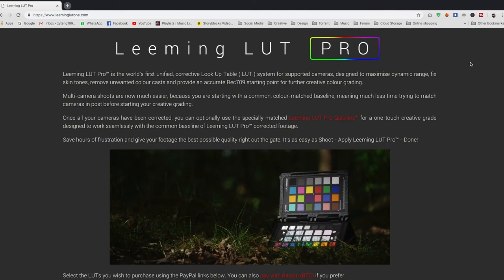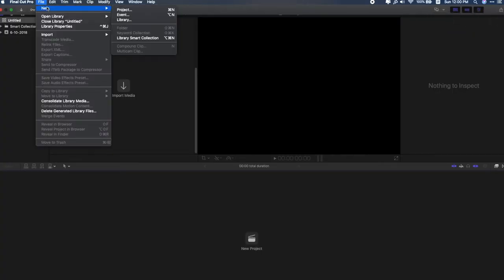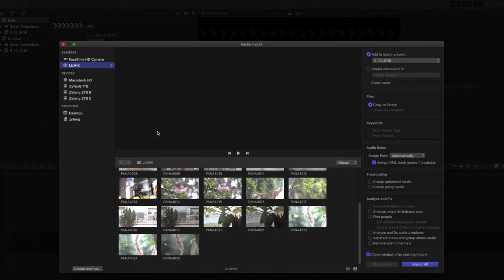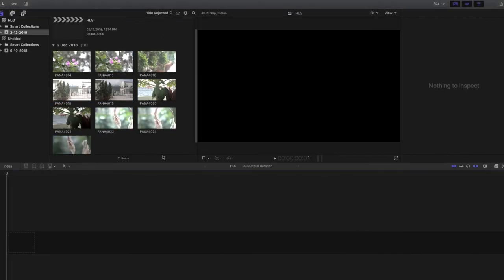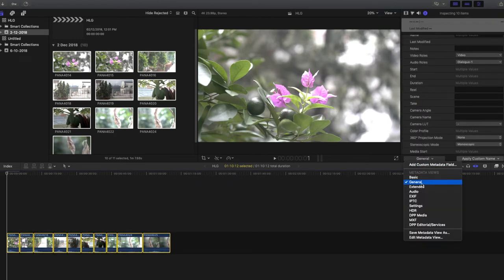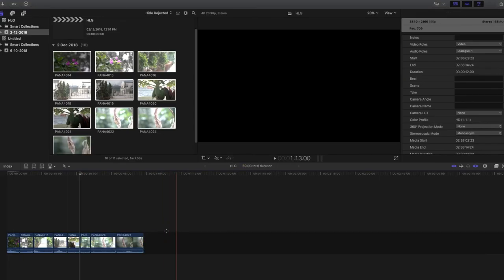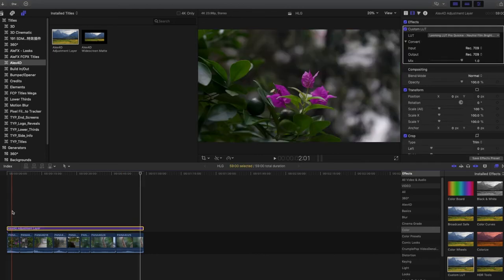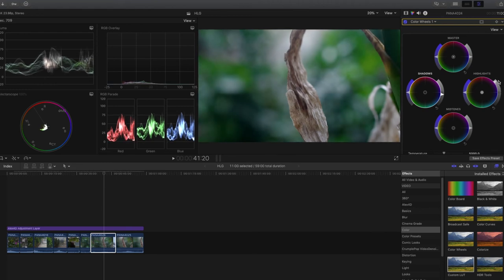Leeming Lut Pro, HLG - How to convert HLG Rec2020 to Rec709 Panasonic GH5 in FCPX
How to convert HLG Rec2020 to Rec709
Panasonic GH5 with Leeming Lut Pro in FCPX